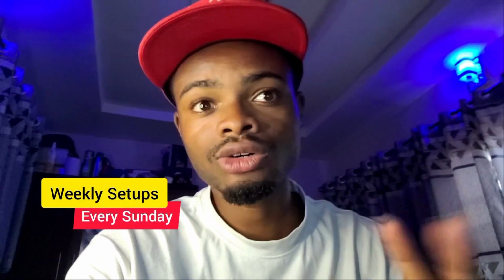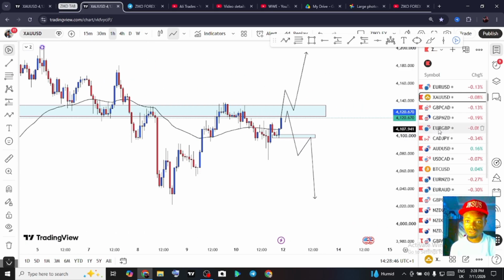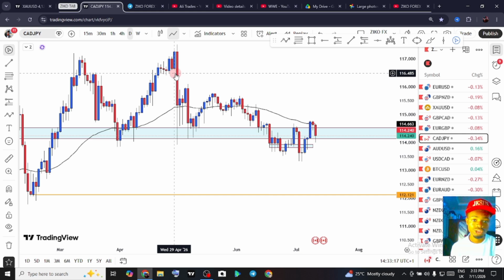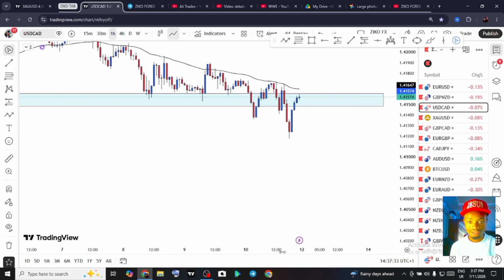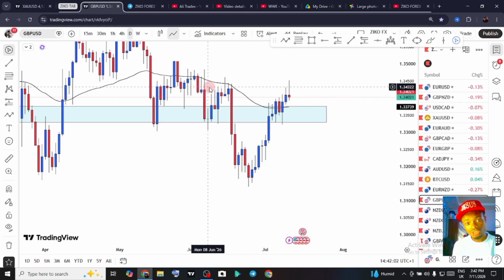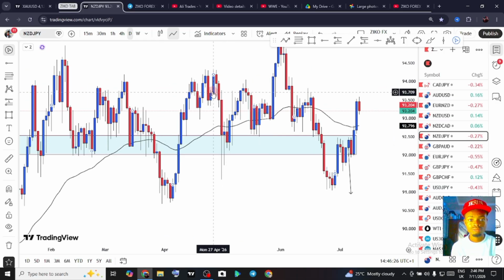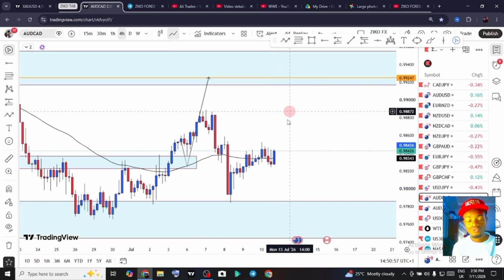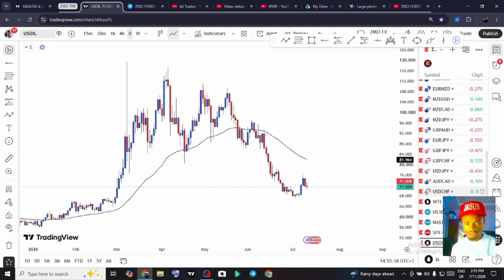Best Forex Trading Strategy for Beginners: Weekly forecast & Set and Forget Forex Trading Strategy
I break down my Set and Forget Forex trading strategy and analyze over 20 pairs for the upcoming week. Whether you are into GPBUSD, EURUSD, or Gold, these are the best setups for July 12th,13th, 14th, 15th 16th and 17th